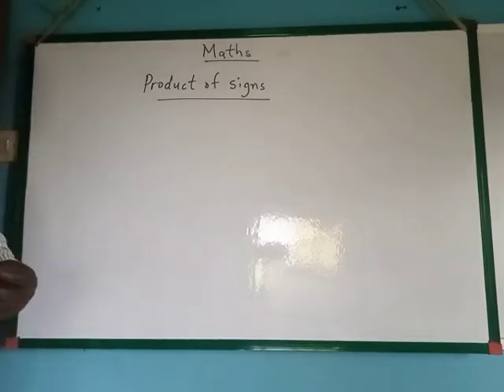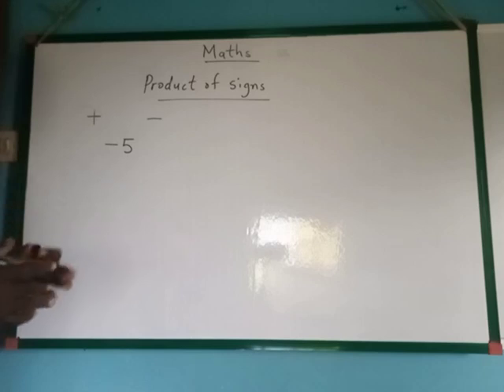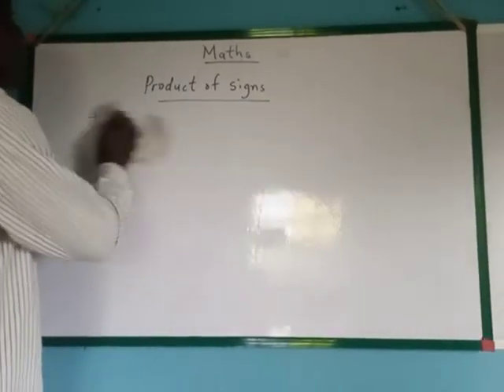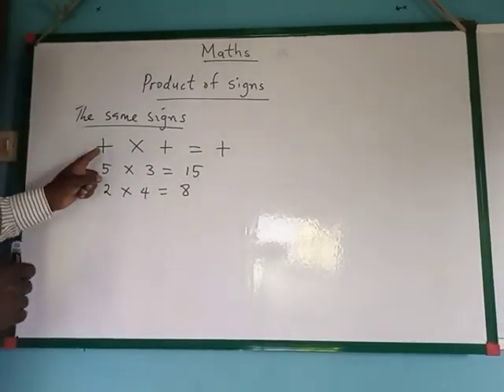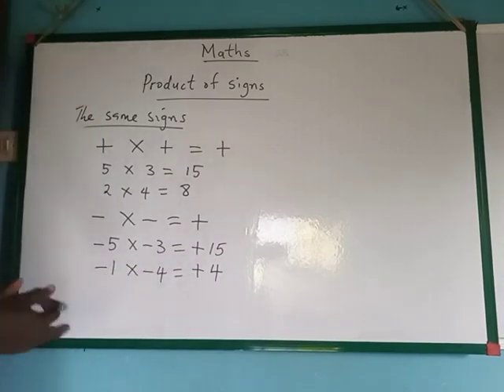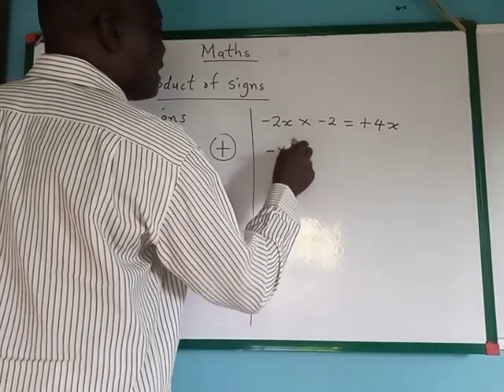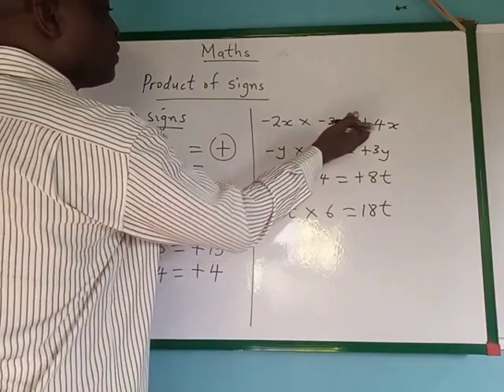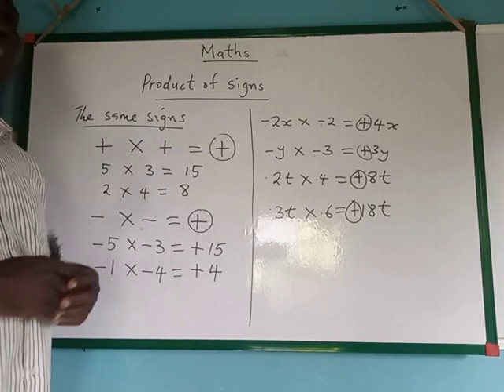July 29, 2024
SUBJECT: Mathematics
TOPIC: Basic Maths Rules